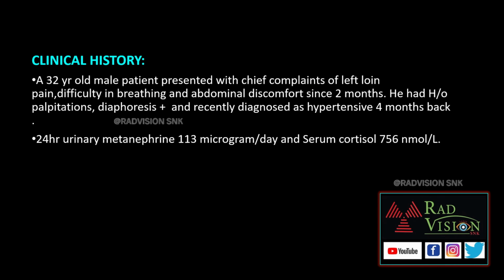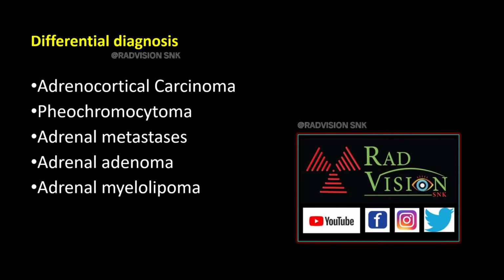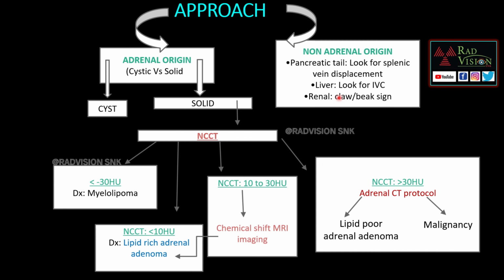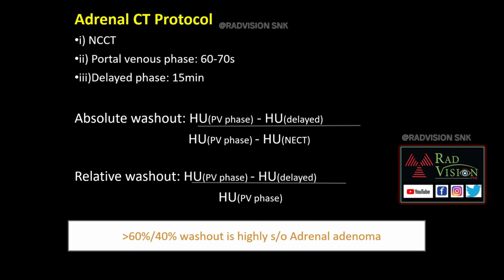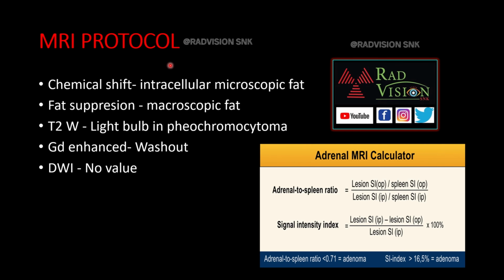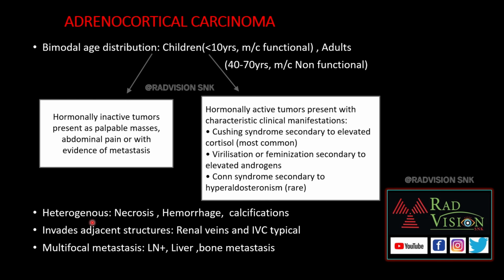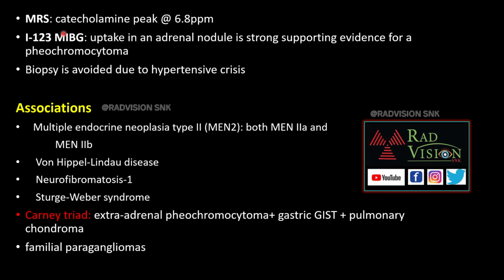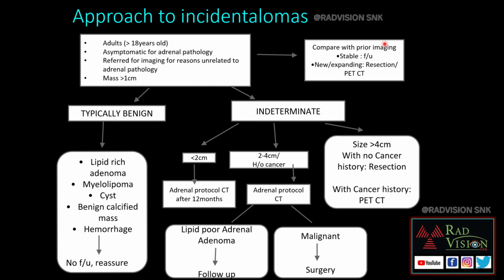Adrenocortical carcinoma -CASE OF THE MONTH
Adrenocortical carcinoma is presented as case of the month and  how to approach an adrenal mass with its differential diagnosis are discussed in this session by  Dr.Charitha JR III,CAIMS,karimnagar ,case courtesy -Konaseema institute of medical sciences,Amalapuram